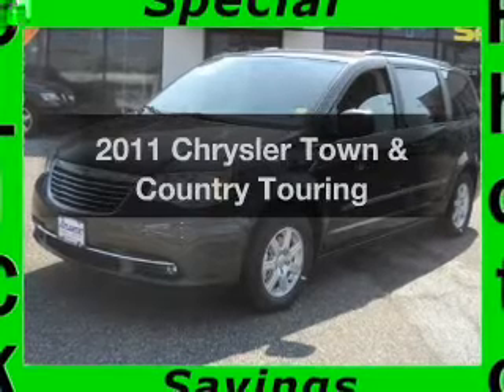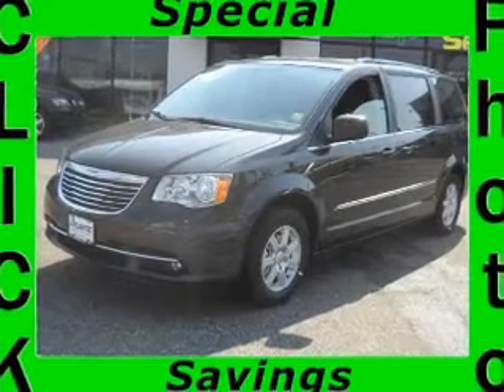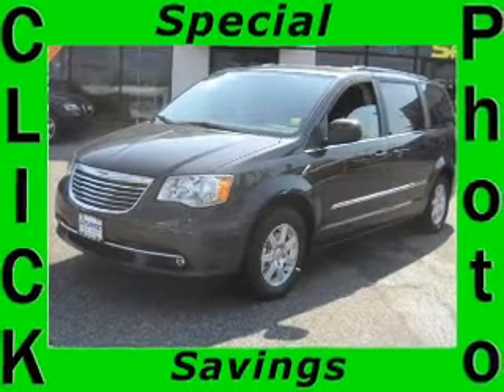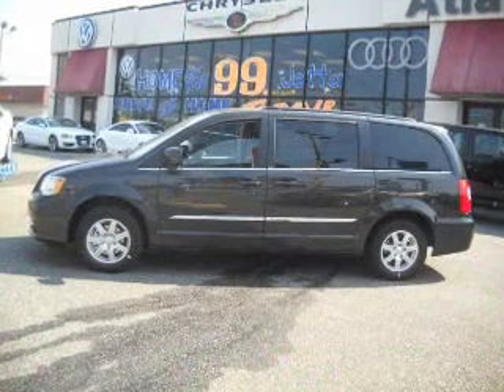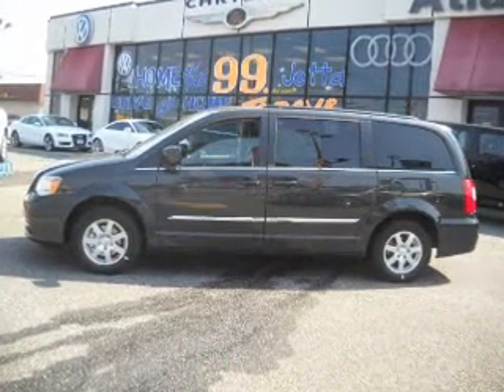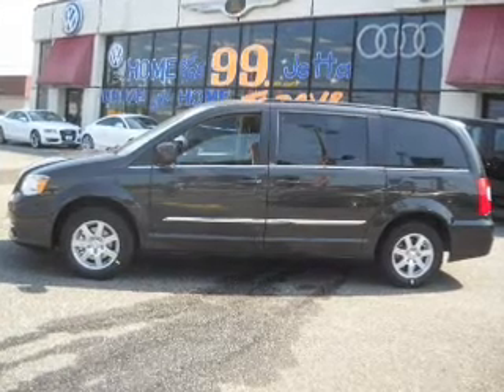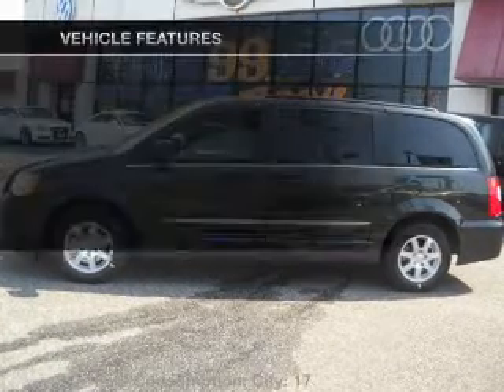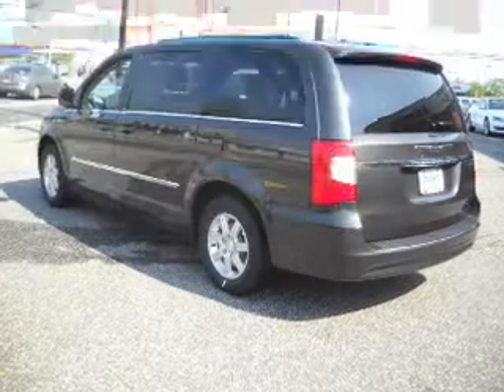2011 Chrysler Town & Country - Egg Harbor NJ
Year: 2011
Make: Chrysler
Model: Town & Country
Trim: Touring
Engine: 3.6 liter 6 cylinder 24 valve
Transmission: Automatic
Color: Gray
Mileage: 1
Address:
6820 Tilton Rd